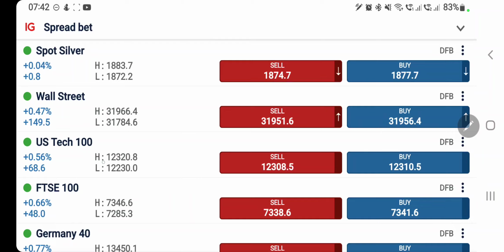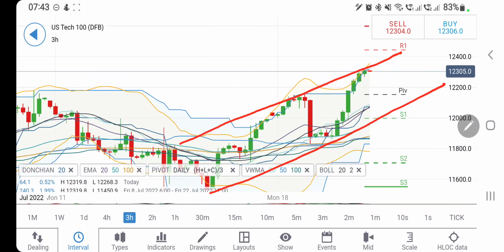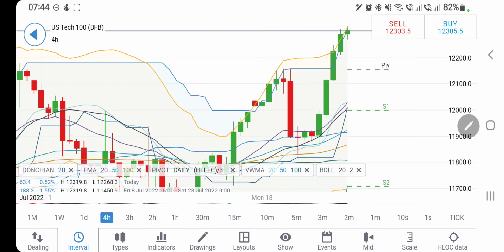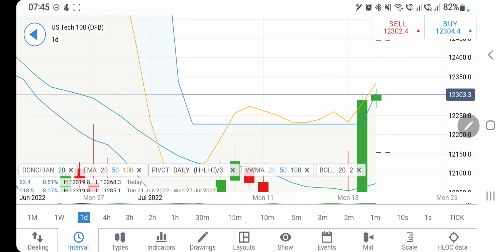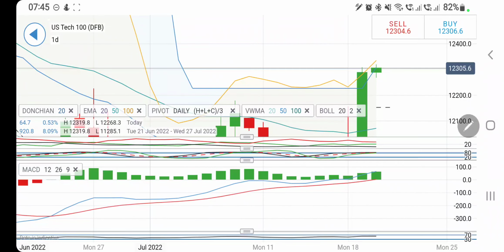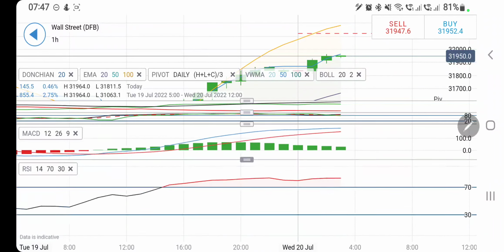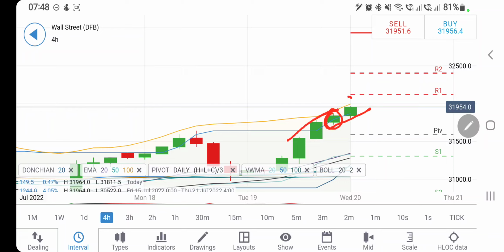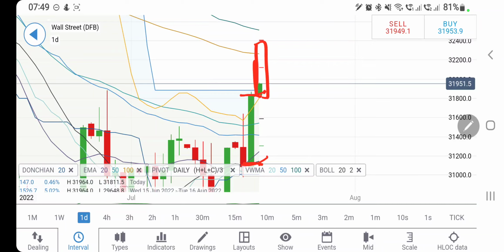DOW JONES & NASDAQ100 Index Live Today- Analysis & Trading Strategy 20 July